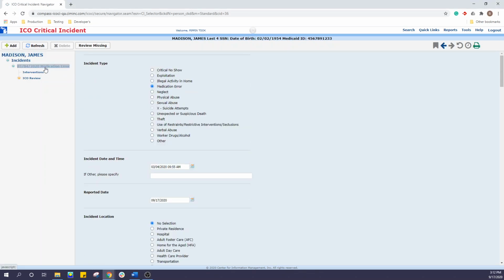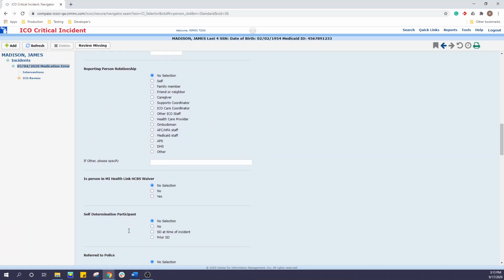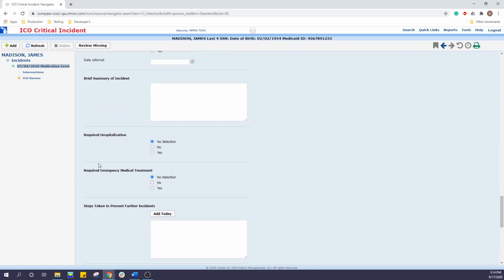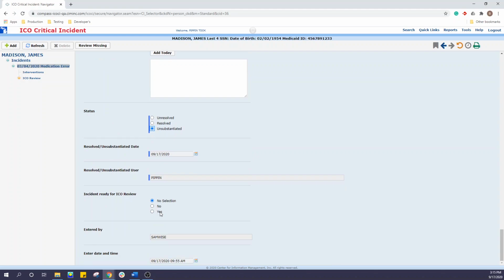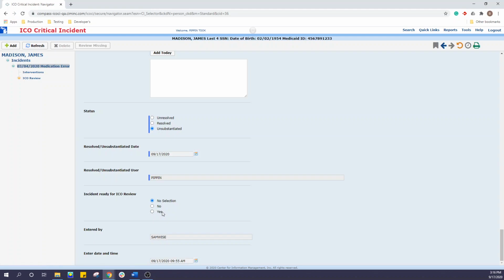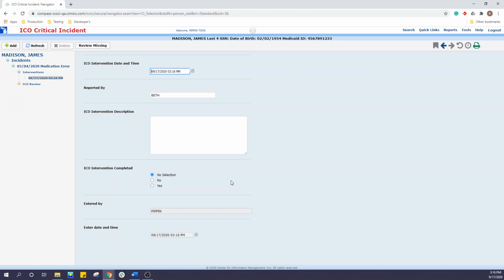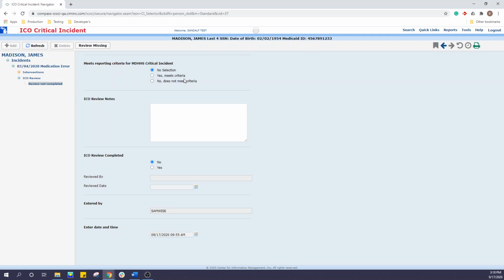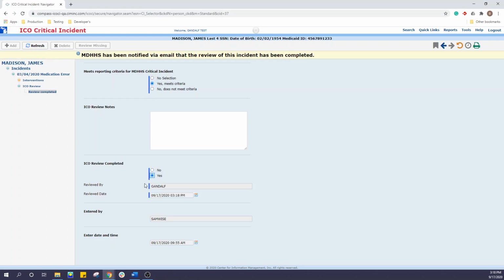ICO Critical Incident: Case File